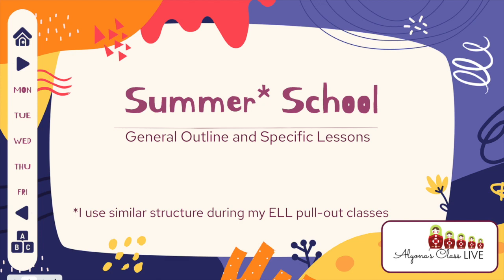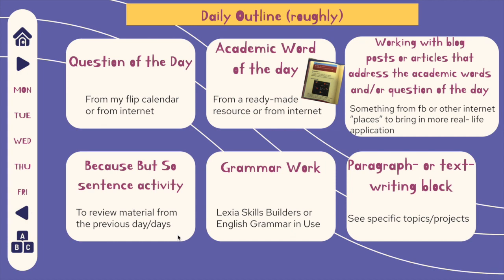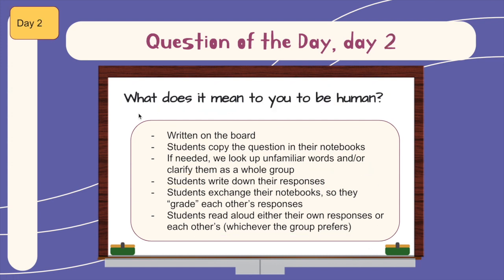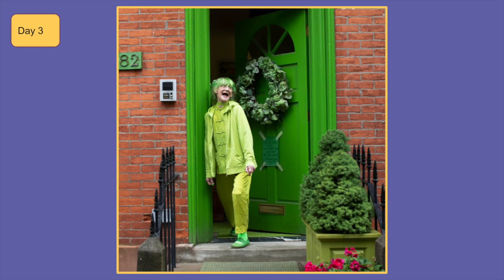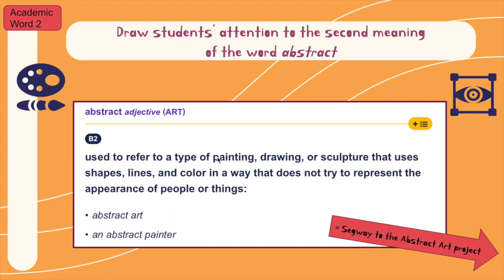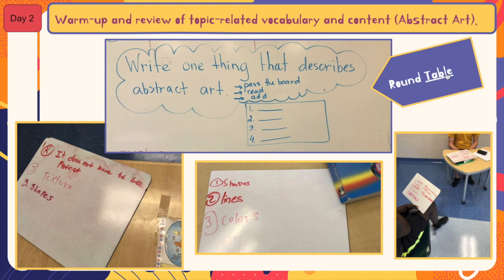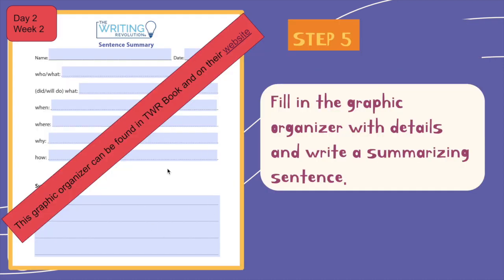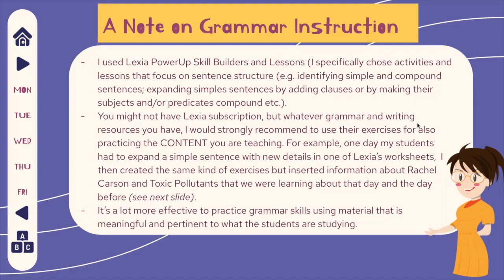ELL Teacher. Summer School Curriculum Ideas. Low Intermediate and Above.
Here is your copy of the deck that goes directly to your google drive. Please, let me know if you need any help.